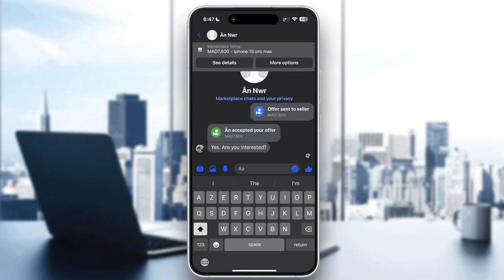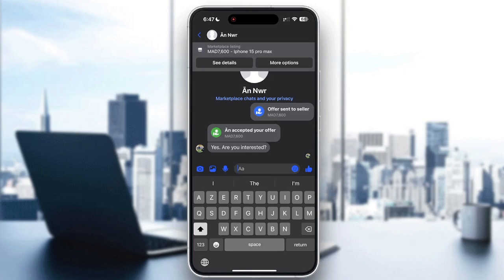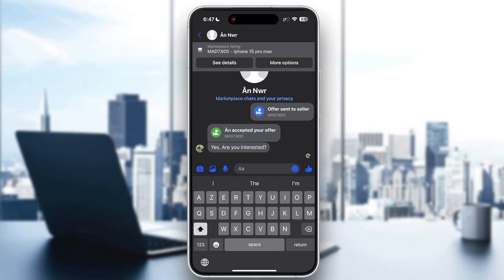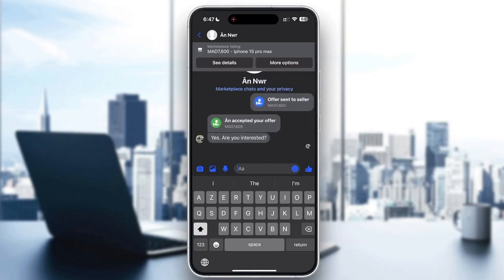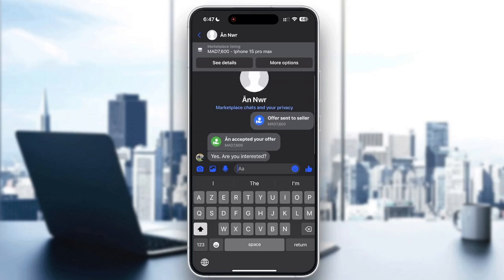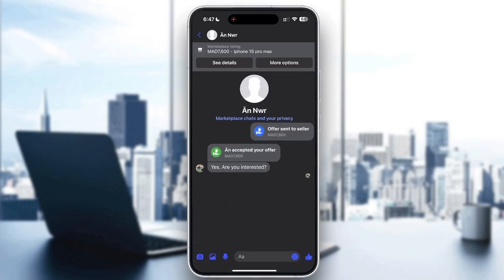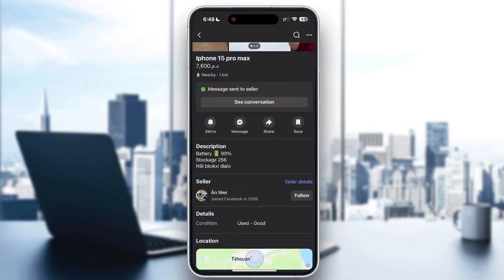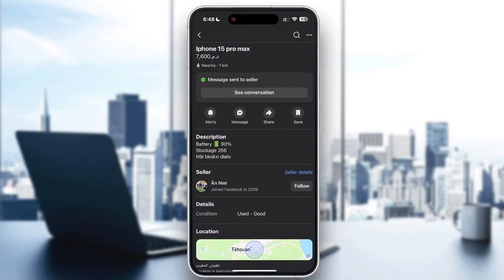How To Find Marketplace Messages On Facebook ! Tutorial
Today we talk about find marketplace messages on facebook,facebook marketplace,facebook marketplace messages,find facebook marketplace messages,fb marketplace messages